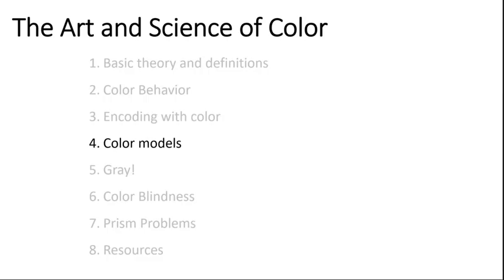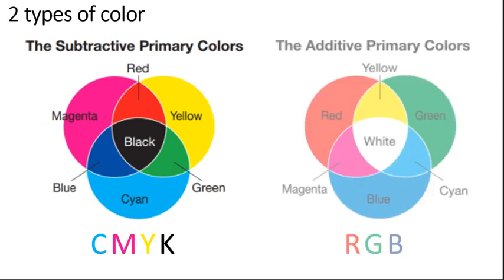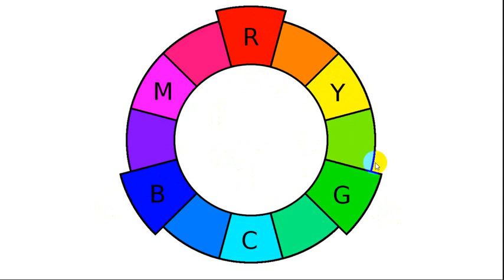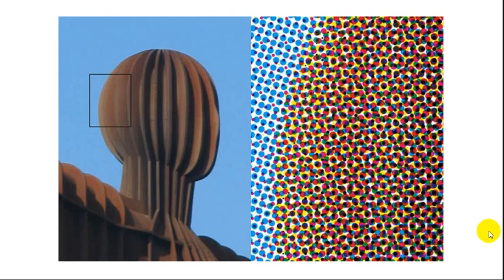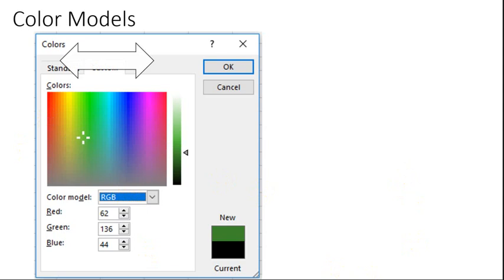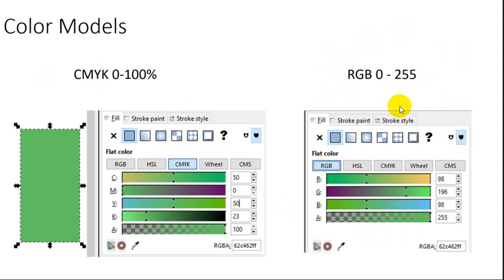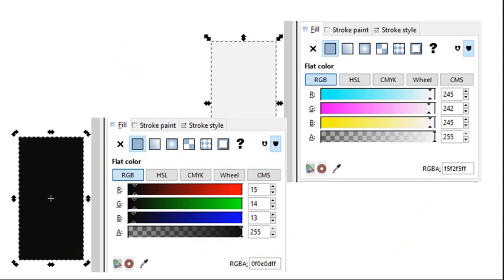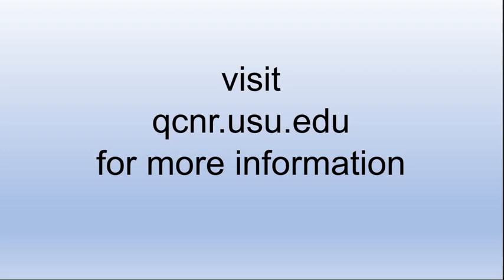Lecture 6_4: Color Models